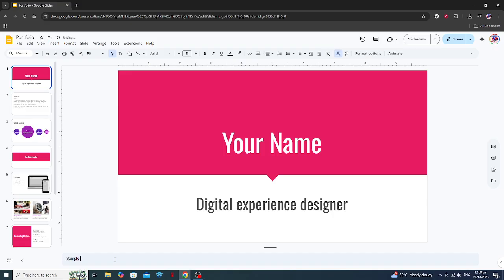How To View Speaker Notes In Google Slides App [2025 Guide]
In today's video we cover: google slides tips, speaker notes, view speaker notes, google slides app, presentation tips, how to use google slides, slides notes tutorial, notes in google slides, google slides features, presentation tools, google slides guide, speaker notes mobile, google presentation tips, slides app tutorial, notes for presenters, using speaker notes, google slides help, editing google slides, mobile presentation tips

-Google Drive
-Google Meets
-Google Sheets
-Google Chrome
-Google Forms
-Google Gmail